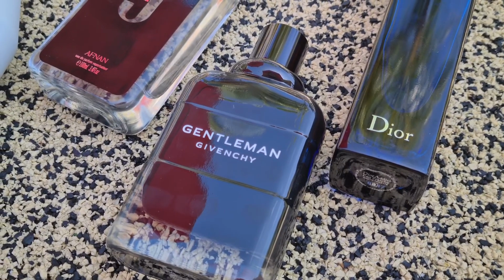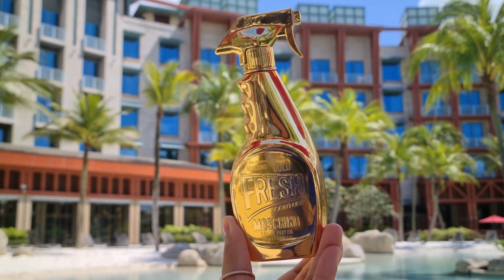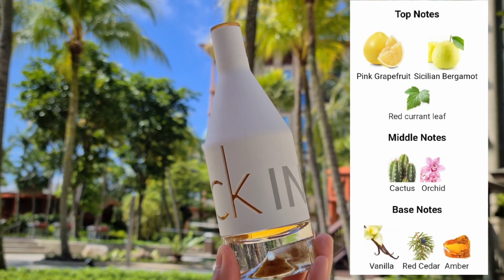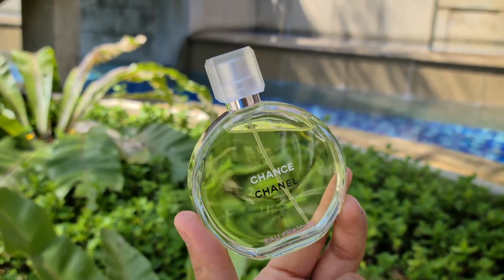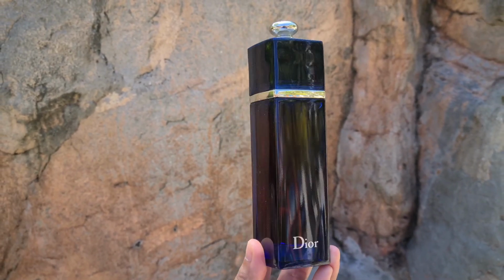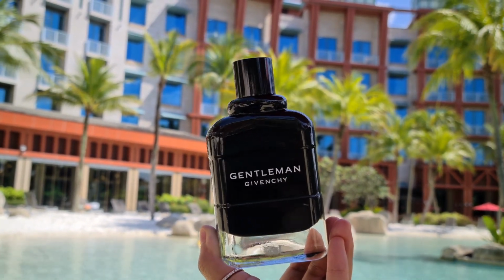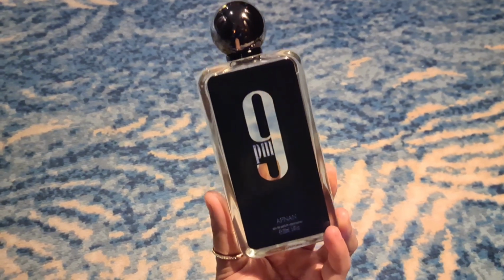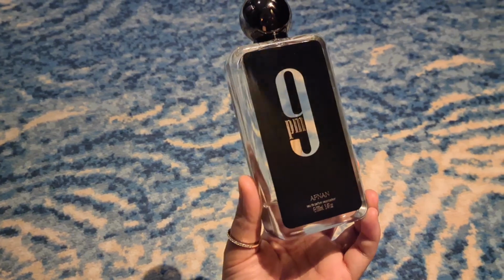NEW FRAGRANCES IN MY COLLECTION FOR MEN AND WOMEN | PERFUME HAUL PART 1 | STAYCATION 2022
hi there!

today's video is part 1 of my Perfume Haul and i have 6 new fragrances that i added into my collection.

♡ Moschino Gold Fresh Couture
♡ CKIN2U for her
♡ Chanel Chance Eau Fraiche
♡ DIOR ADDICT
♡ Gentleman Givenchy
♡ Afnan 9pm

I'm sorry if i have not been active in yt for awhile because im taking some time to spend with my family, but im excited to share with you my other perfume hauls so stay tuned 😊

 xoxo
💕 janice 💕